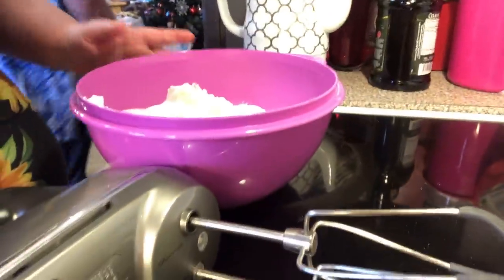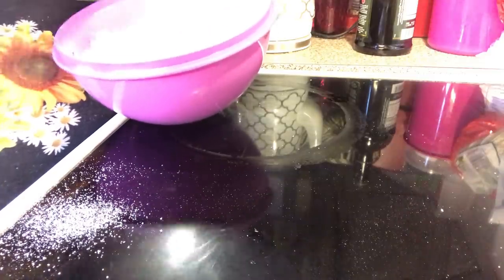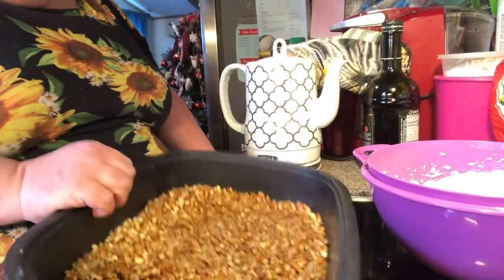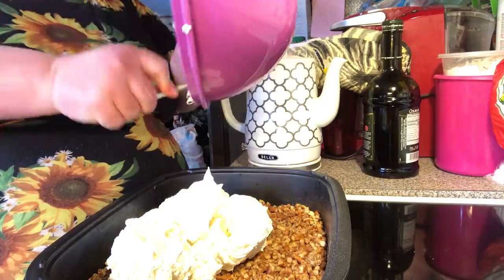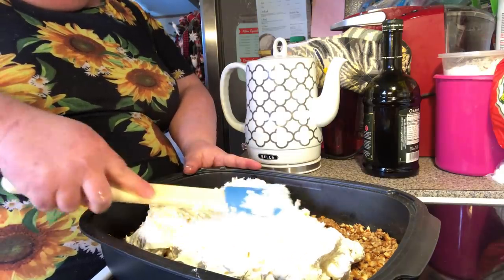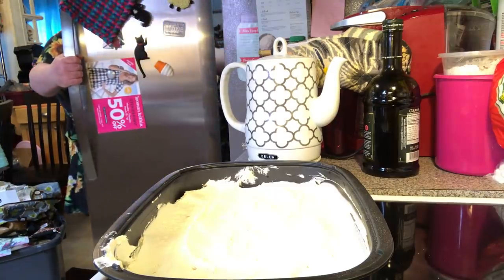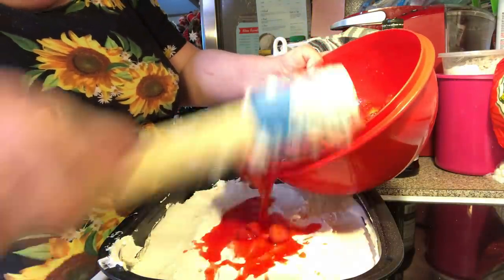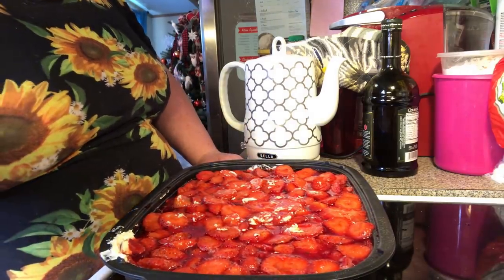Strawberry-Pretzel Dessert Video 1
Ingredients
Topping
1 large package (6 oz.) Jell-O® strawberry-flavored gelatin
2 cups boiling water
2 lbs. fresh strawberries, sliced

Crust
3 cups pretzels,  finely crushed
1 stick butter, melted

Filling
1 container (8 oz) Cool Whip frozen whipped topping, thawed
1 package (8 oz) cream cheese, softened
1/2 cup sugar
1 tsp. vanilla extract

Heat oven to 350° F. In medium bowl, mix Crust ingredients. Press into un-greased 13 x 9-inch baking dish. Bake 10 minutes. Then let it cool.
Dissolve gelatin in boiling water. Stir in strawberries; refrigerate, about 30 minutes.
In medium bowl, beat Filling ingredients with electric mixer on medium speed until smooth. Spread over cooled crust.
Cover and refrigerate until cool and gelatin topping in bowl is partially set.
Carefully spoon gelatin topping over filling.
Refrigerate 4 to 6 hours or until firm. To serve, cut into 4 rows by 3 rows.

Mailing Address:
Sara Potter